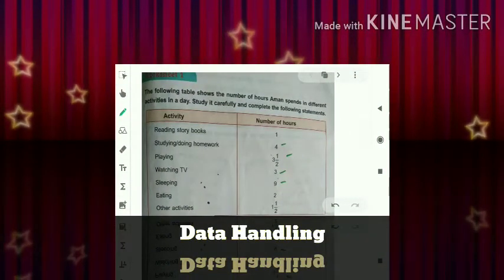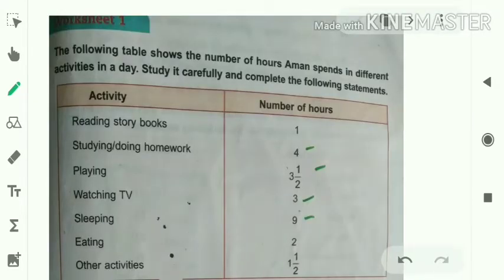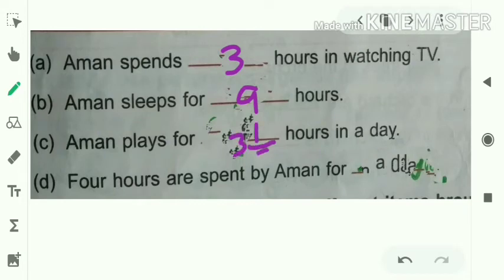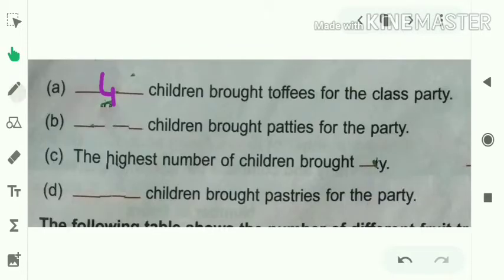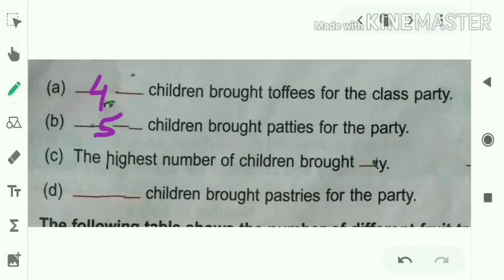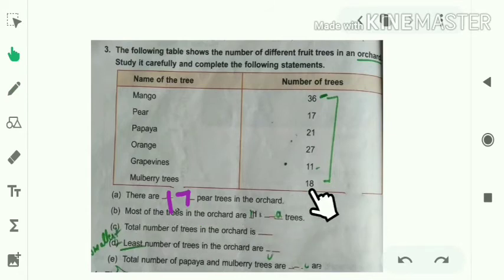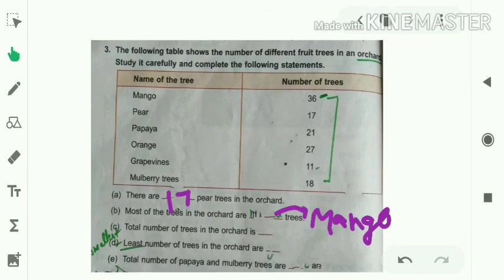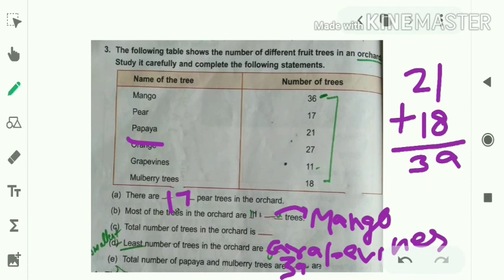Data handling // Class 5th // Unit-17 // Worksheet-1 // DAV Book#